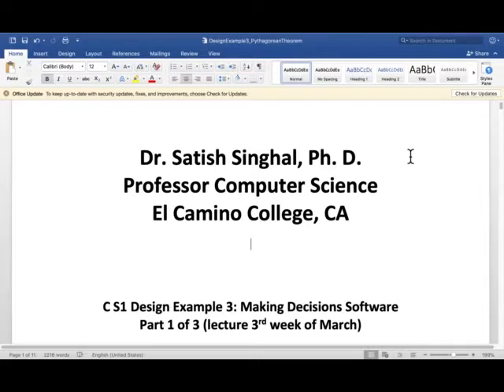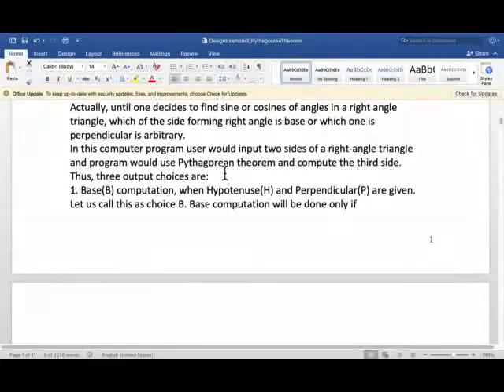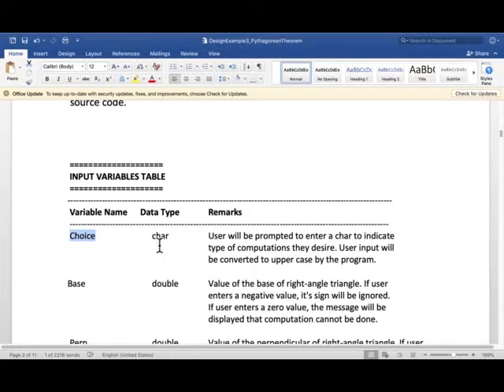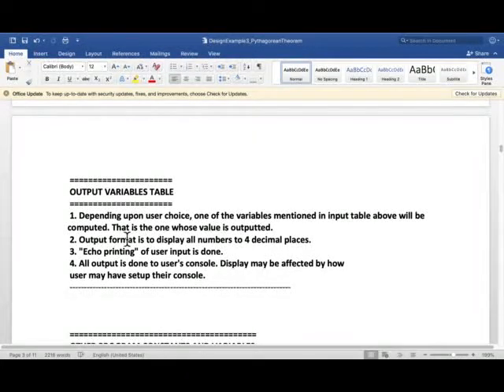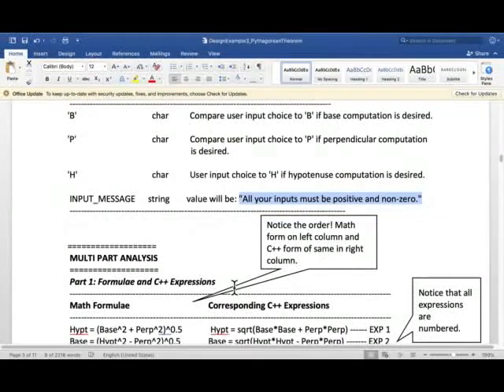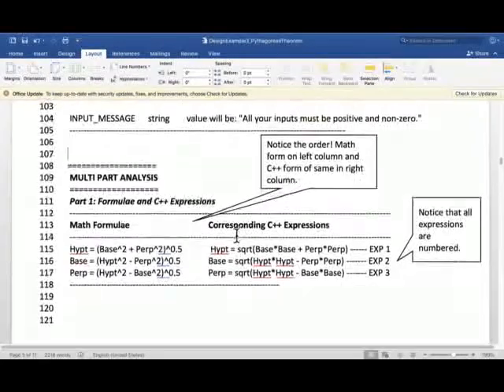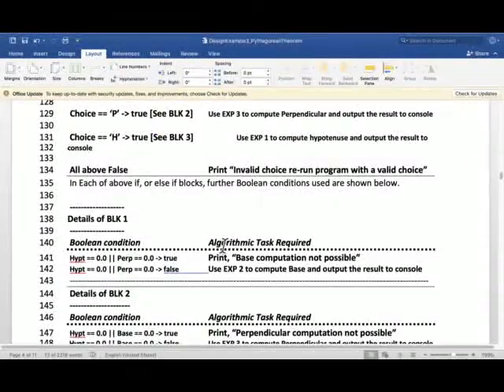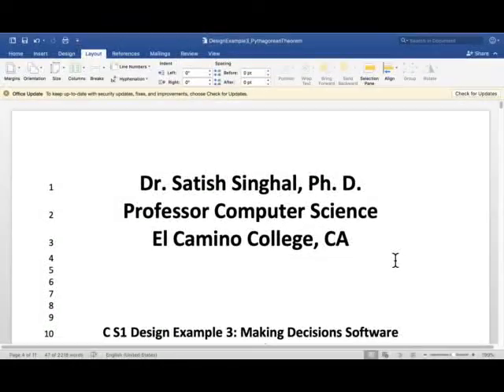CS1 Lecture Design Example 3 Part 1 of 3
This video describes the first part of software development, where software needs to make selections and decisions. The nested if/else structures will be used. We use example of Pythagoras Theorem.